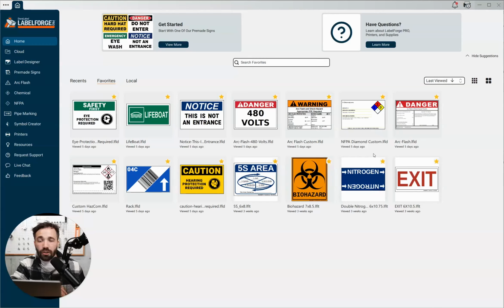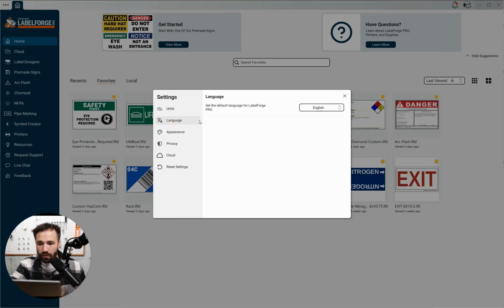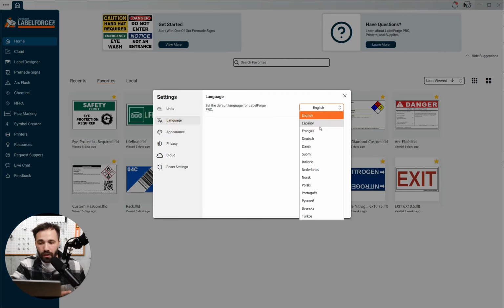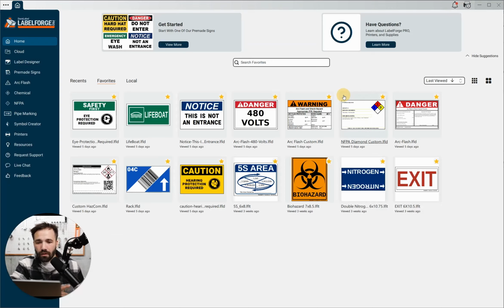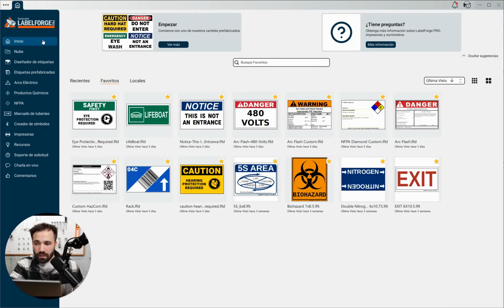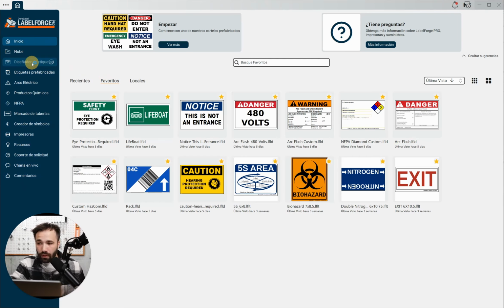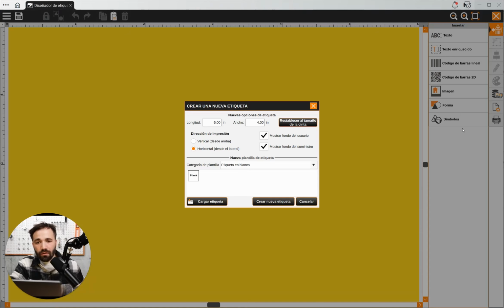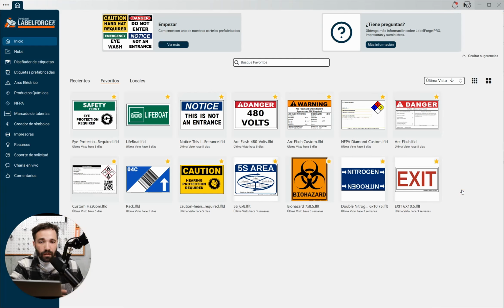Change Your Printer Accessibility Language | LabelForge PRO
In this video, we walk you through how to add your labels to the Favorites section in LabelForge PRO. You’ll see how to pull labels from your Recents or Local file paths on your PC, then quickly pin them using the star icon so they’re always easy to find.

0:00 Introduction
0:06 Accessing the home page and viewing labels
0:14 Adding from Recents
0:23 Adding from Local Network
0:45 Marking as Favorite

Helpful Links 🔗
DuraLabel Support Number: